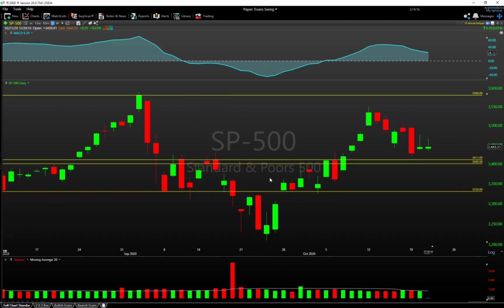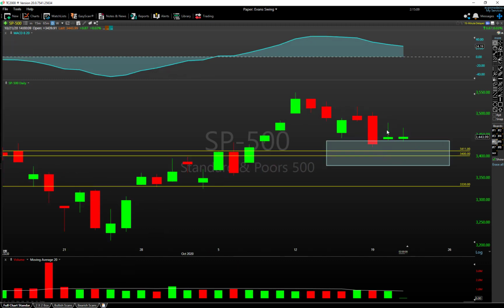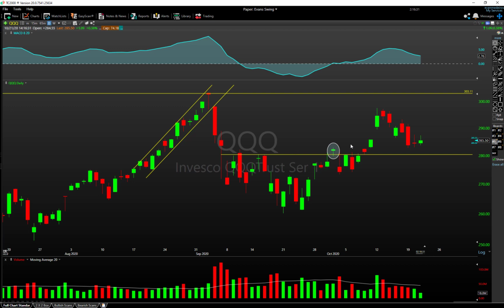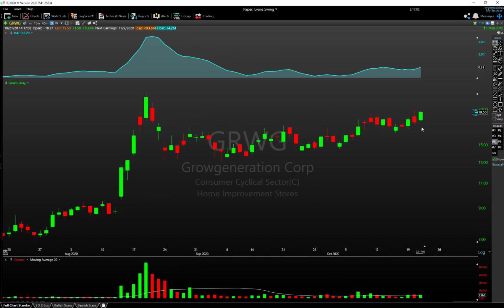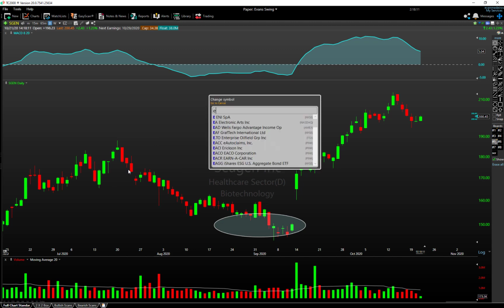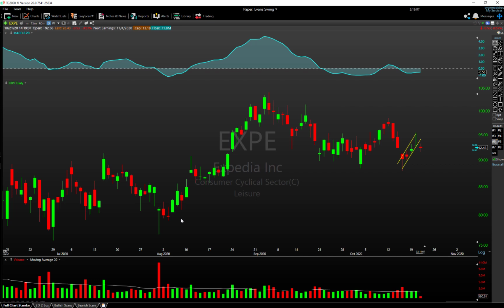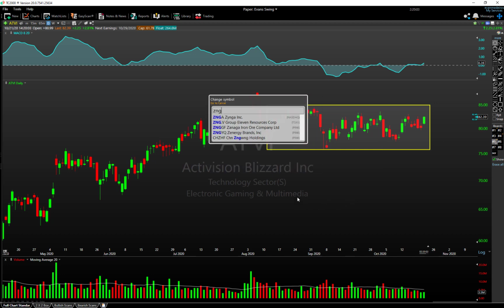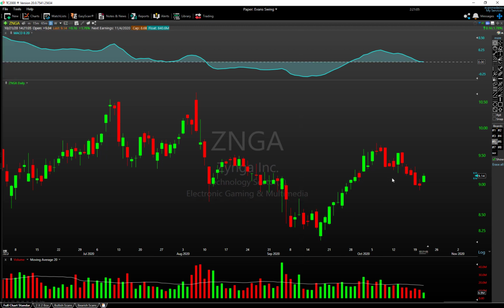Swing Trade Ideas for October 21, 2020 - S&P500 Nasdaq and Russell at inflection points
Stock market swing trade ideas for Wednesday, October 21, 2020. Stocks are chosen based on their long-term technical and growth outlooks and short-term price action patterns.

POTENTIAL BULLISH INFLECTION POINTS
SPY - S&P500
QQQ - Nasdaq
IWM - Russell

BULLISH SETUPS
GRWG - Growgeneration
SGEN - Seagen
ATVI - Activision
ZNGA - Zynga

BEARISH SETUPS
EXPE - Expedia